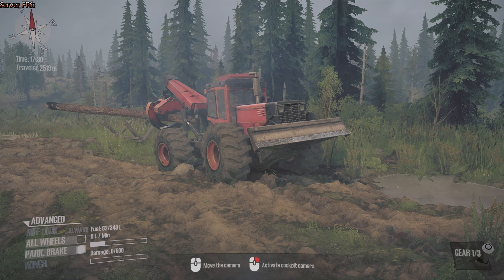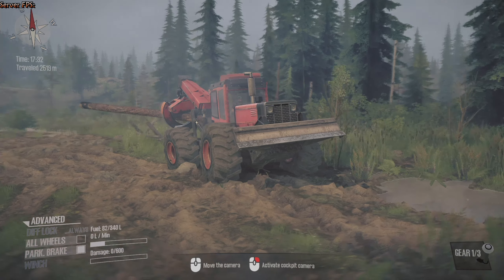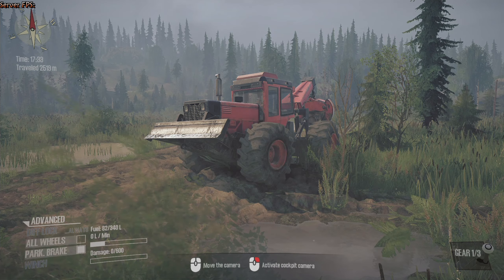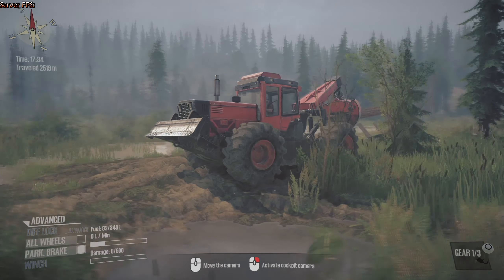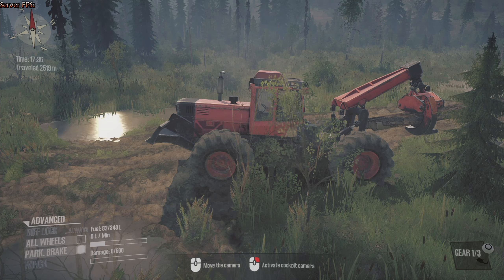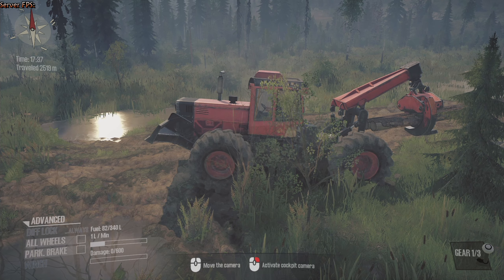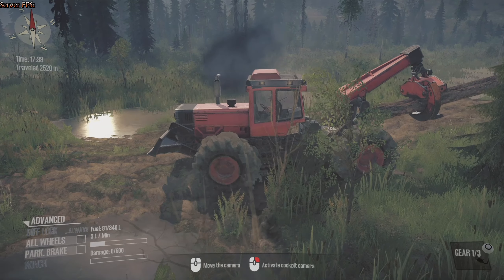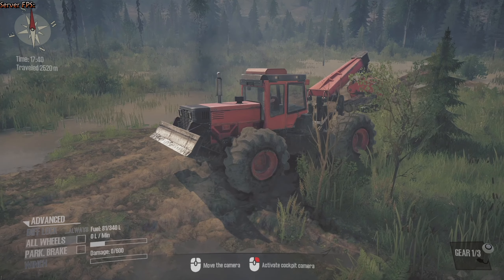Spintires: Mudrunner | American Wilds DLC | Hardcore Grizzly Creek Part 6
Spintires: MudRunner is the ultimate version of the million-seller indie hit Spintires coming to PC and, for the first time, consoles. Like Spintires before it, Spintires: MudRunner puts you in the driver’s seat and dares you to take charge of incredible all-terrain vehicles, venturing across extreme landscapes with only a map and compass as your guides!

A huge upgrade over its predecessor, this edition comes complete with a brand-new Sandbox Map joining alongside the original game's 5 environments, a total graphical overhaul, a new Challenge mode with 9 dedicated maps, 13 new vehicles, and other comprehensive improvements. It’s not just an enhanced edition, it’s the ultimate off-road experience!